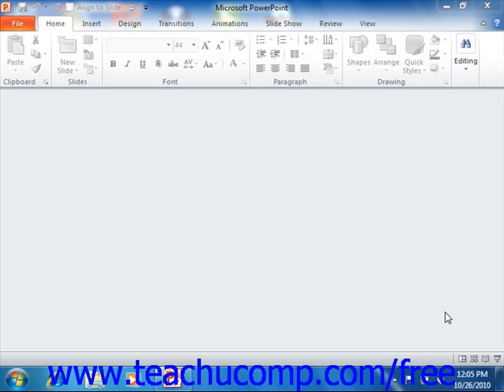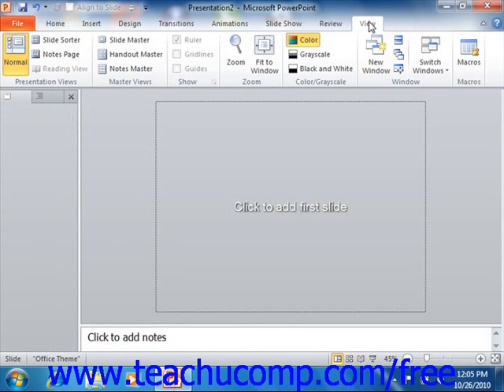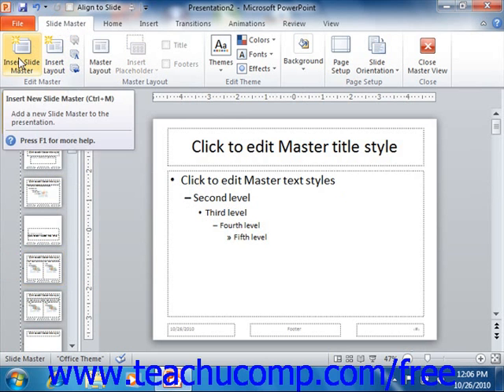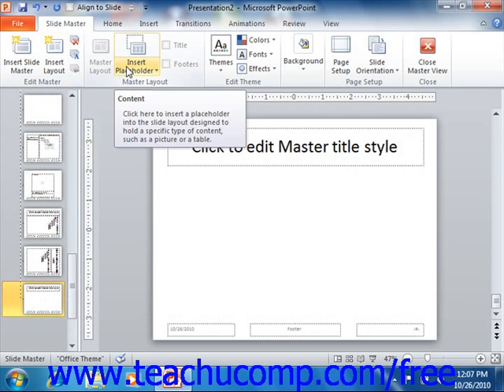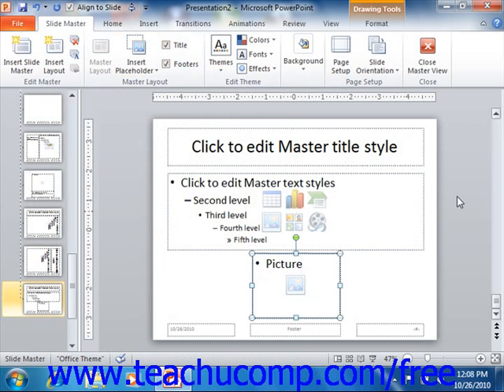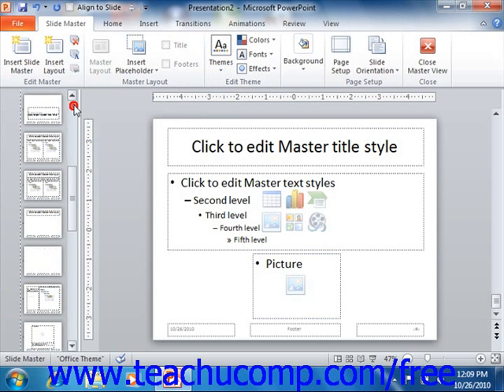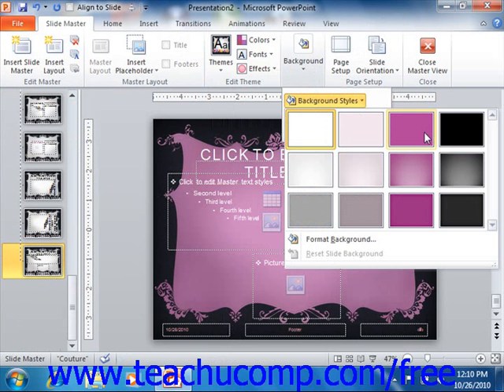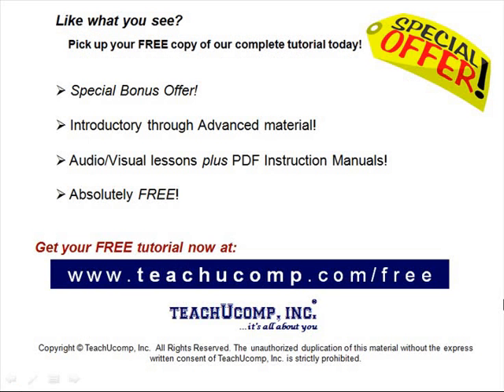PowerPoint 2010 Tutorial Using Slide Masters and Slide Layouts Microsoft Training Lesson 14.1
Learn how to use slide masters and slide layouts in Microsoft PowerPoint - the most comprehensive PowerPoint tutorial available. Visit us today!